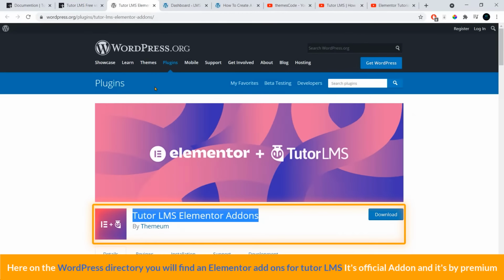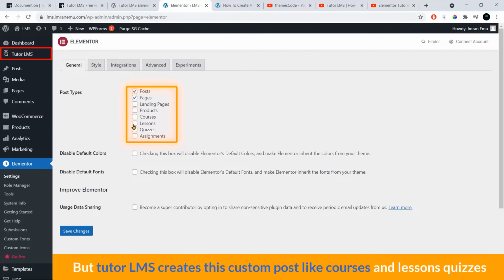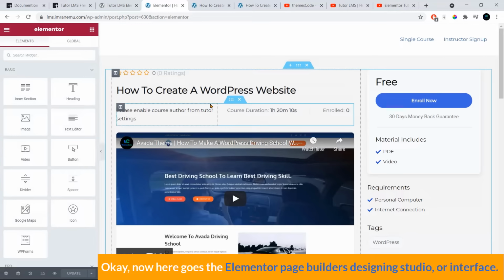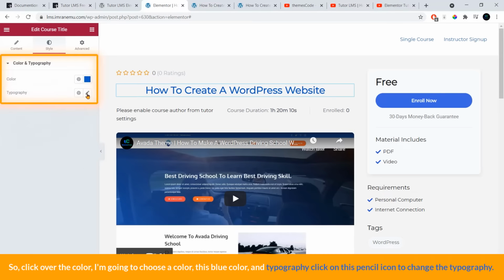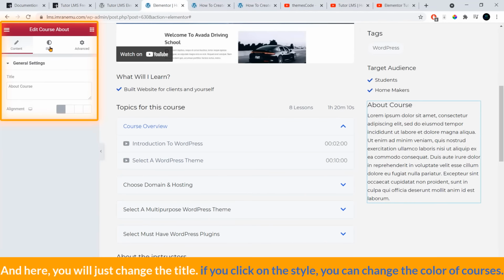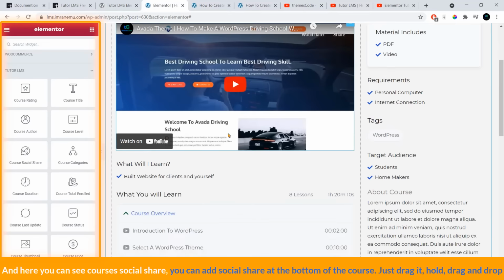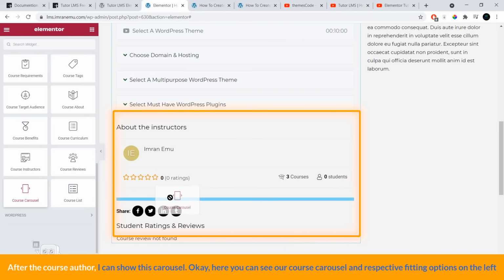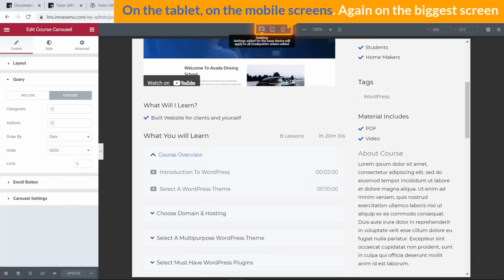Tutor LMS Elementor Integration | How To Build an Online Course With Tutor LMS and Elementor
It is easy to integrate  Tutor LMS plugin With Elementor Page builder. Once you have created a course using the  classic editor , later you can design the course page using Tutor lms Elementor addons .